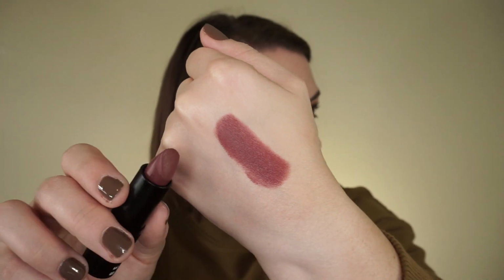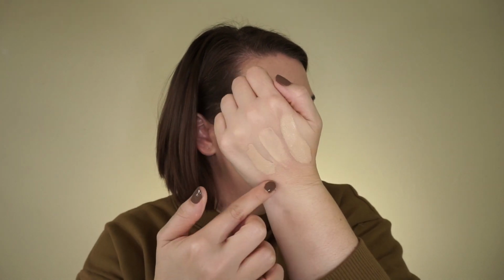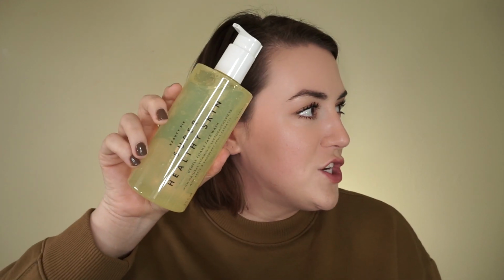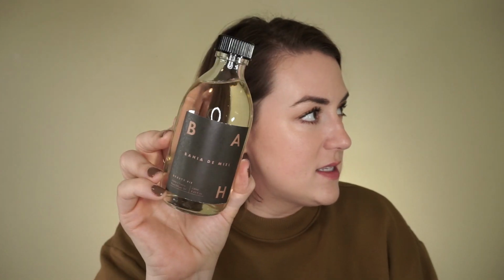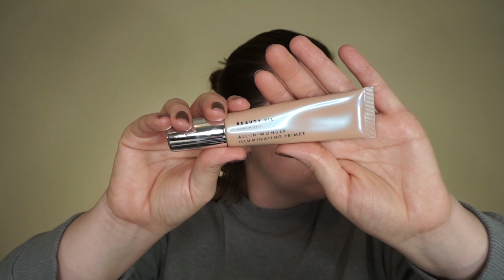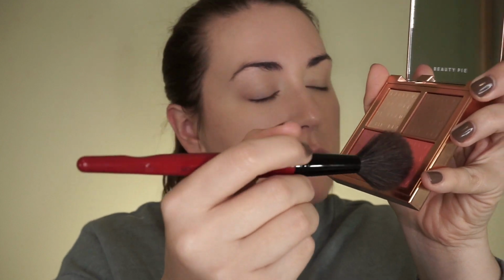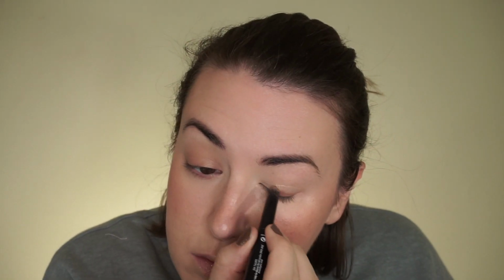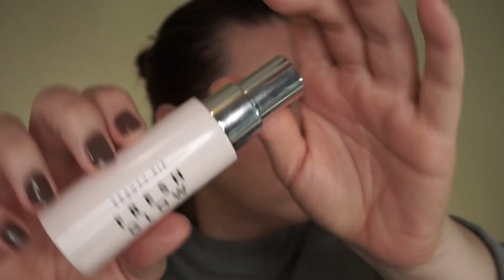BEAUTY PIE HAUL + FULL FACE OF BEAUTY PIE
Products Mentioned in Haul-
ALL-IN-WONDER TINTED ILLUMINATING PRIMER
DELUXE PRECISION LIQUID EYELINER
EVERYDAY GREAT SKIN CONCEALER
FUTURELIPSTICK™ - MATTE in Really Good Raisin
100% SILK HAIR SCRUNCHIES
SUPER HEALTHY SKIN™ GENTLE FOAMY FACIAL WASH 390ML
BAHIA DE MIEL REED DIFFUSER (REFILL) WITH 6 NATURAL RATTAN REEDS
WONDERCOLOUR™ NAIL POLISH in Lilatte

Beauty Pie Products Used in GRWM-
Everyday Great Skin Foundation- ( you can't even make this up... they discontinued my shade)
Japanfusion Genius Lift Elixir
SuperActive Capsules Essential Ceremides+
Triple Hyaluronic Acid Elastic Lifting Eye Serum
One Powder Wonder Uberlucent Universal
Glow All Super Powder Face Palette
Wonder Colour Longwear Cream Eyeshadow Stick in Brazillianaire, En Taupe, Vanilla Whirl
Arch-ology 2-in-1 Clear Eyebrow Gel
SuperBrow Luxe Precision Pencil
Ultra Color Pro Gel Eyeliner
Massive Fan 360 Mascara
Fresh Glow Breathable Setting Spray